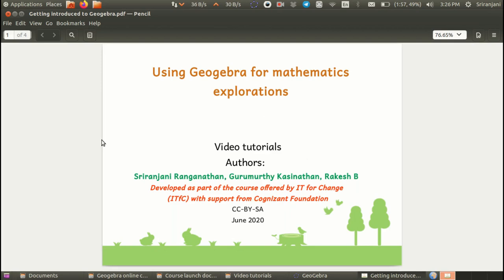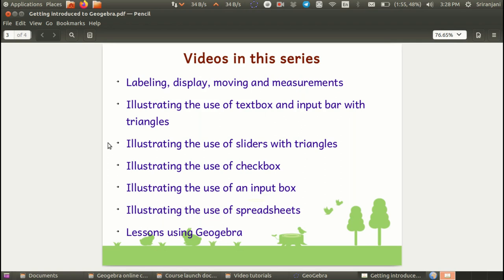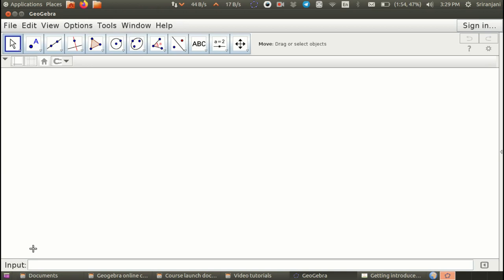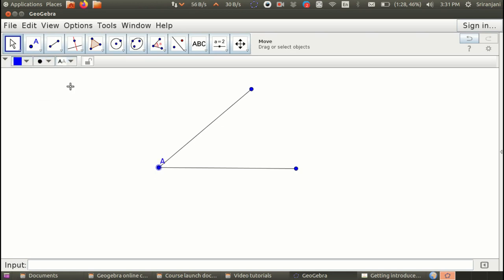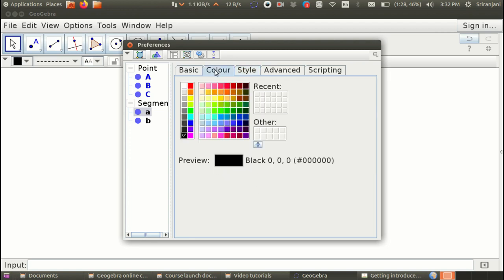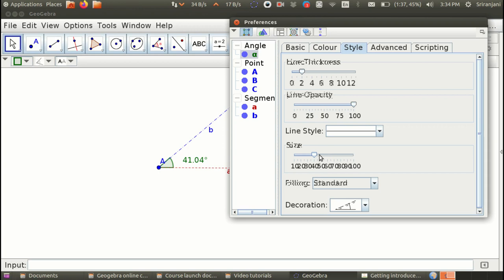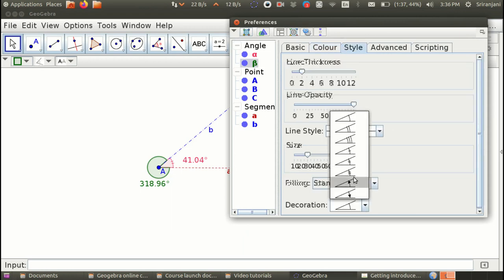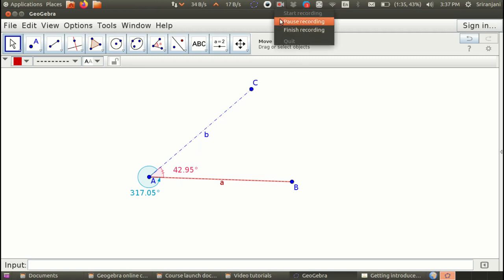Geogebra tutorial 1 - Getting introduced to the basics